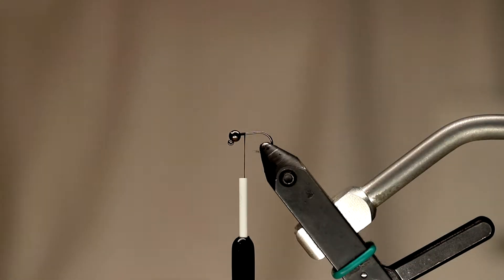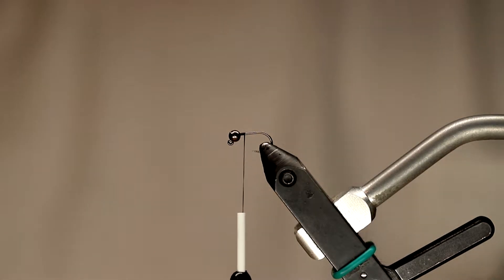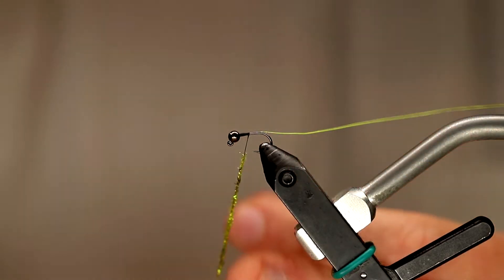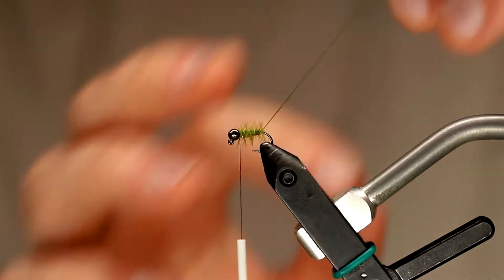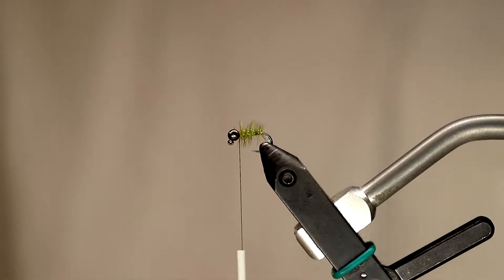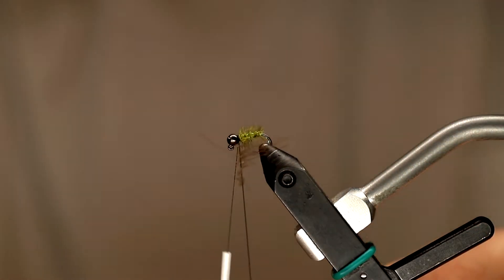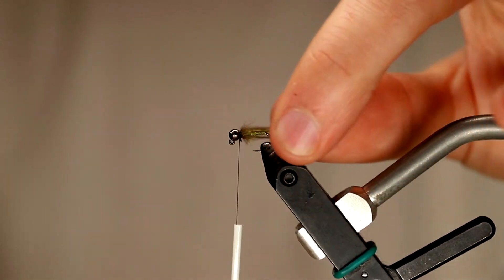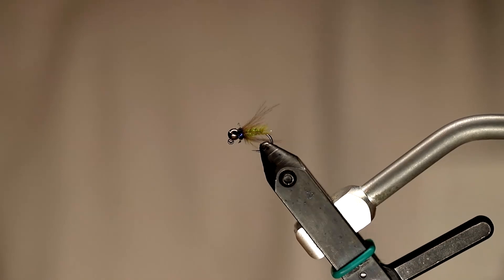How To Tie The Ostrich Hare Caddis Fly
In this video Sean demonstrates how he ties his Ostrich Hare Caddis. This is an excellent nymph pattern for tight line or euro nymphing styles but you can also fish it using an indicator nymph rig.

HARELINE HARE'E ICE DUB:
Caddis Green or Hare's Ear

HARELINE OSTRICH HERL
Olive or Scud Tan

UNI-SOFT WIRE SMALL
Any color you like!

CUL DE CANARD
Any color you like! I use Brown, Tan, Black, or Natural Dun usually.

HARELINE ICE DUB
UV Black

BEADS:
Any color you like in 3.8mm, 3.2mm, 2.8mm, or 2.4mm.